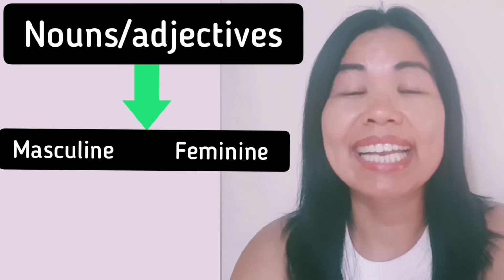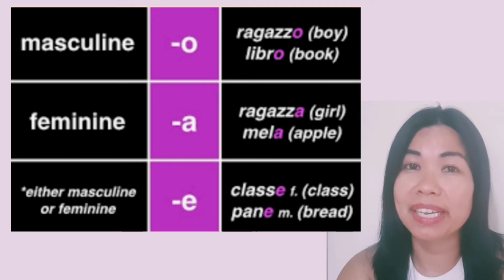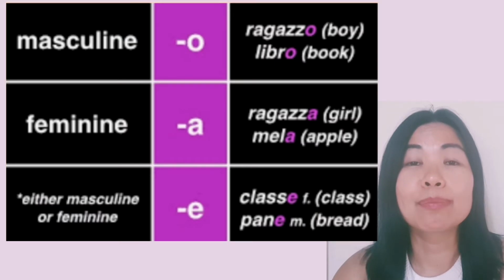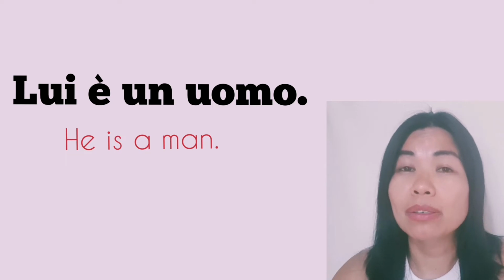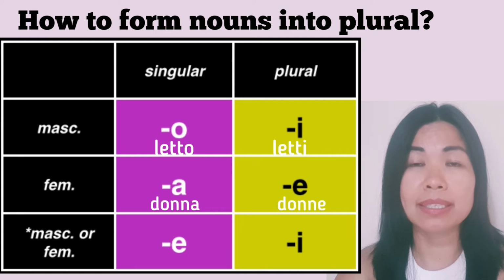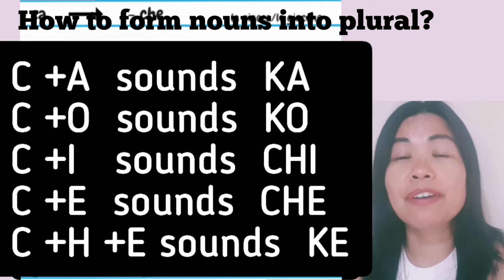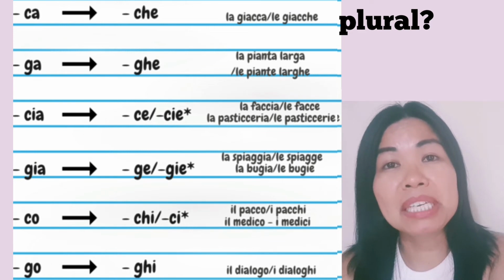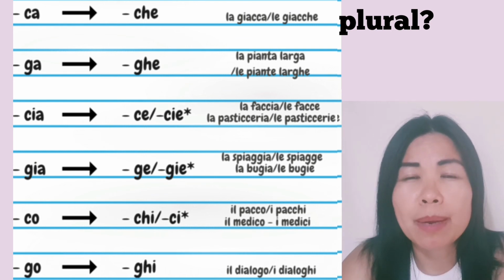🇮🇹 General Rule for Gender/Number of Nouns/Adjectives in Italian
This is somehow an Introduction that all beginners need to know in learning the Italian language. This is very important because in Italian everything agree with the gender and the number of the nouns.

Nouns are words that refer to a person or a thing and they can be masculine or feminine, singular or plural.

Generally singular nouns ending in – O are masculine, and change to end in -I in the plural form:
ragazzo - ragazzi
libro - libri

Generally singular nouns ending in – A are feminine, and change to end in -E in the plural form:
donna - donne
casa - case

Singular nouns ending in -E can be either masculine or feminine: there is no special rule to help identify them, only studying and practicing them!
However, the plural form always ends in – I
Pane - Pani
classe - classi